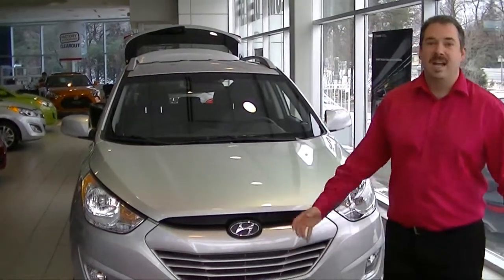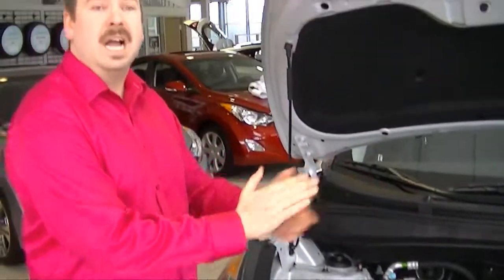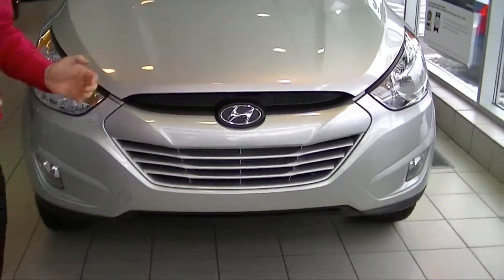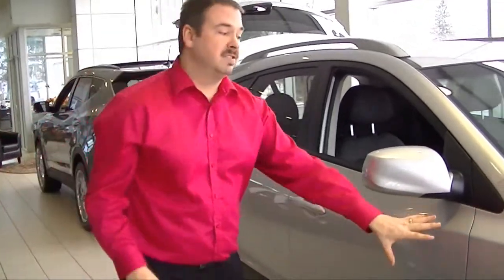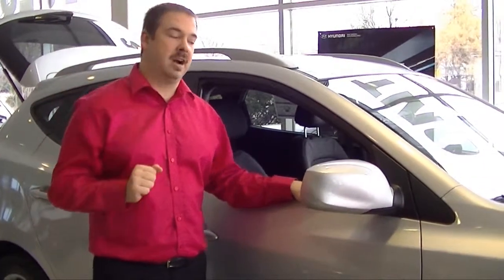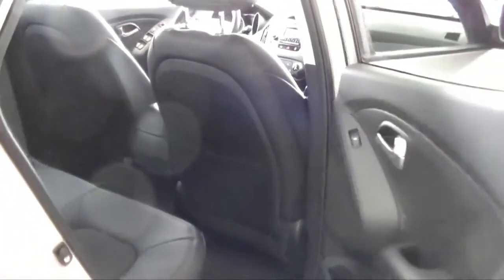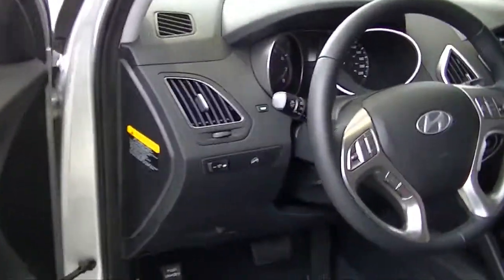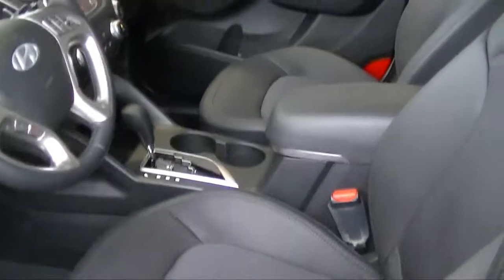Walk around of the 2013 Tucson Bank Street Hyundai Ottawa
Join John as he walks you around the 2013 Hyundai Tucson at Bank Street Hyundai in Ottawa